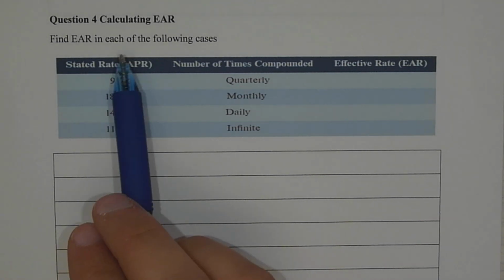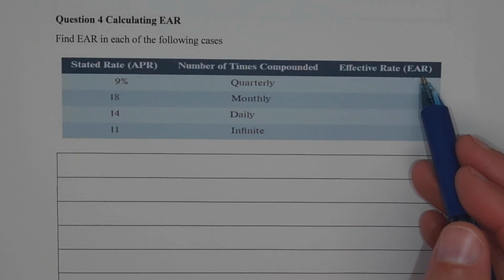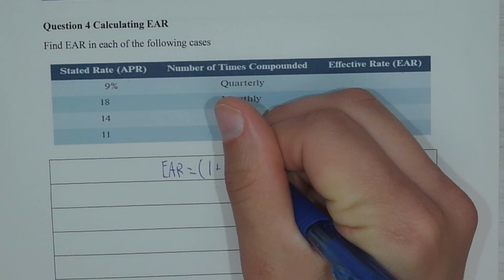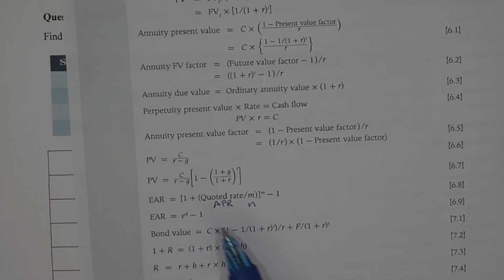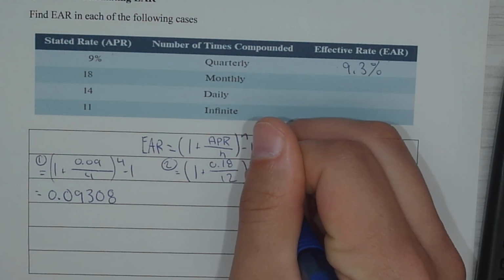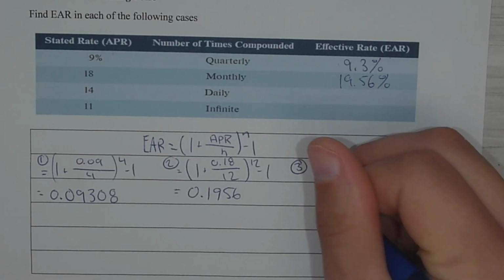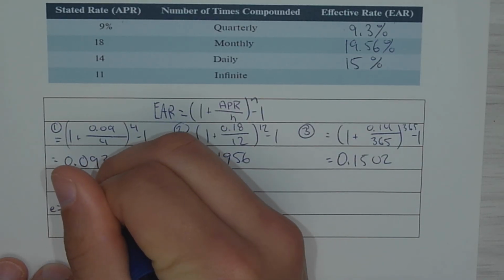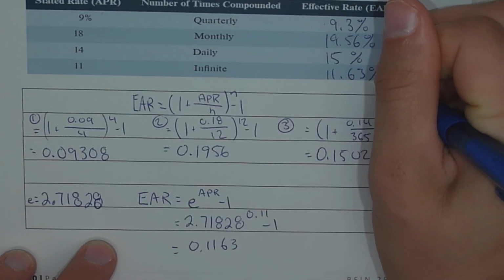Question 5.4 - Calculating EAR (Effective Annual Rate)